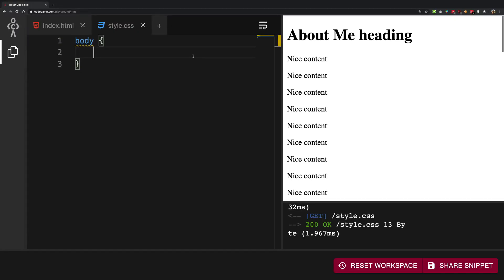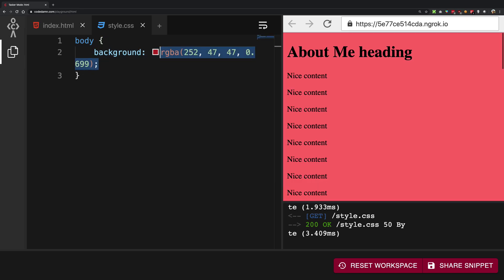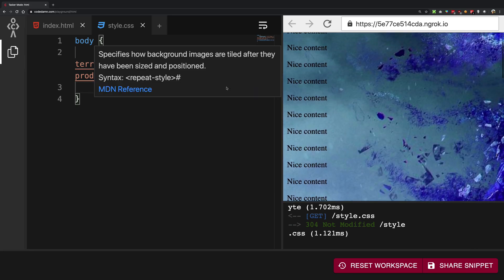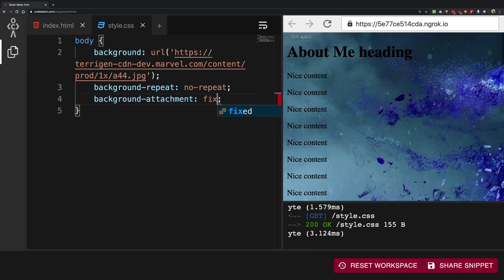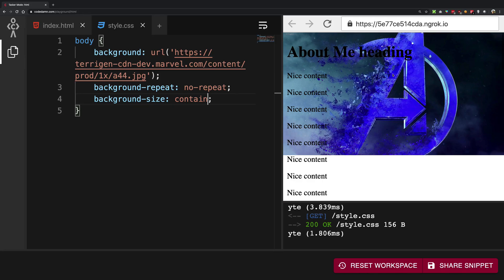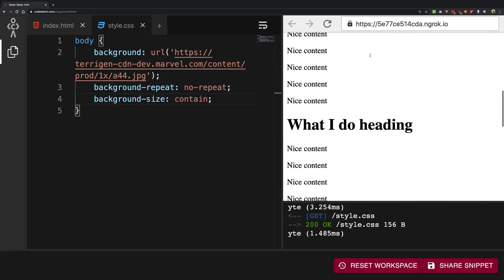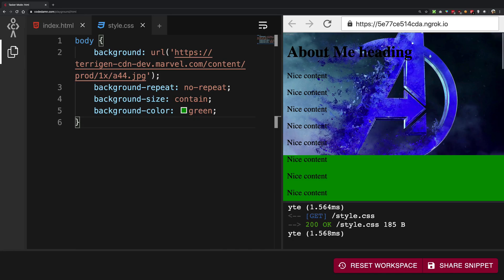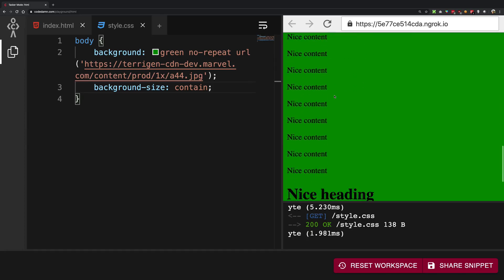#36: CSS backgrounds - HTML5 + CSS3 Frontend Web Development Tutorials